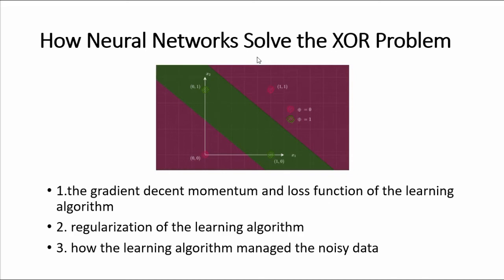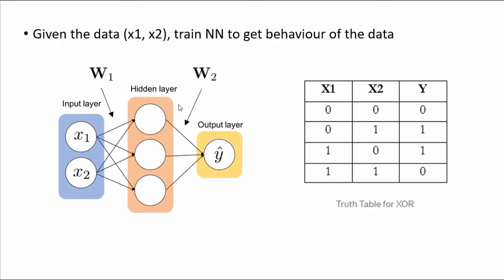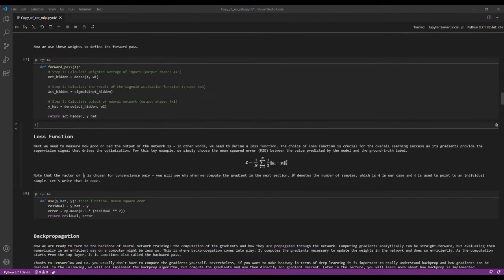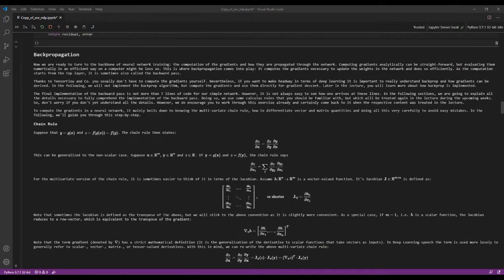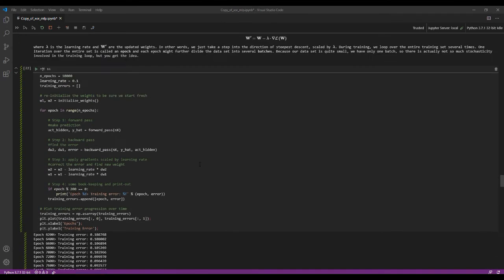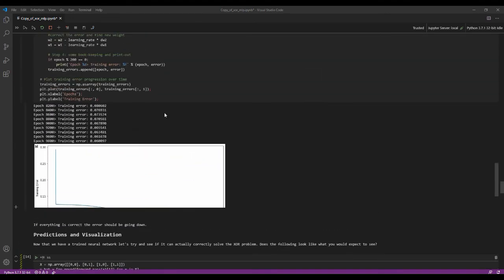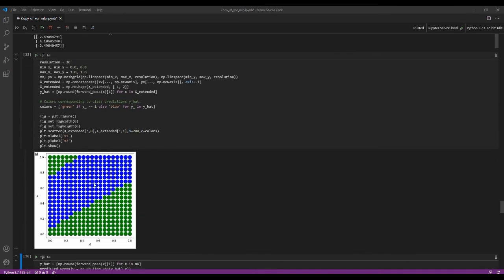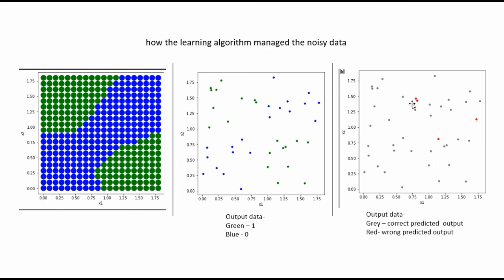Question Week 14 (XOR-NN)-GROUP K